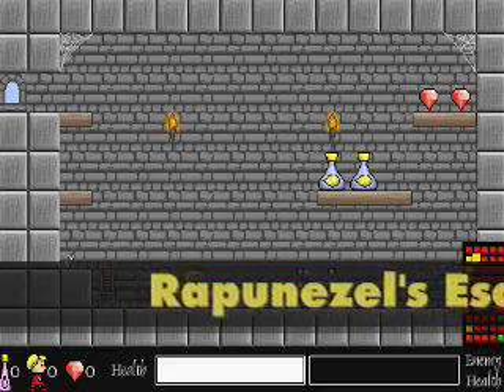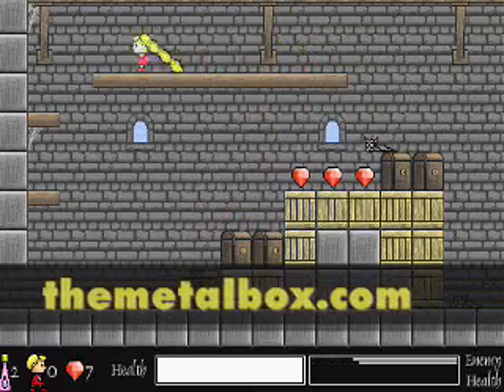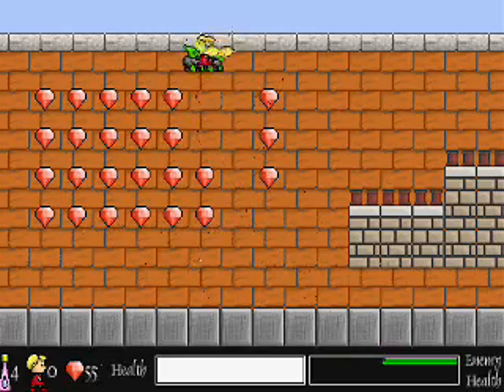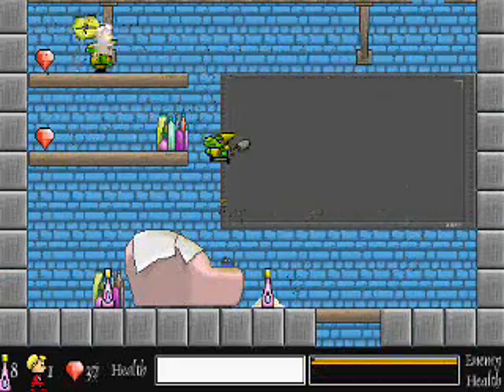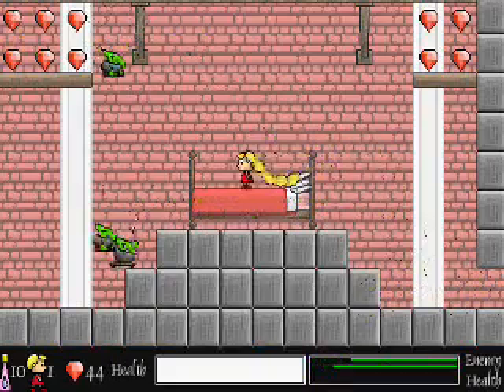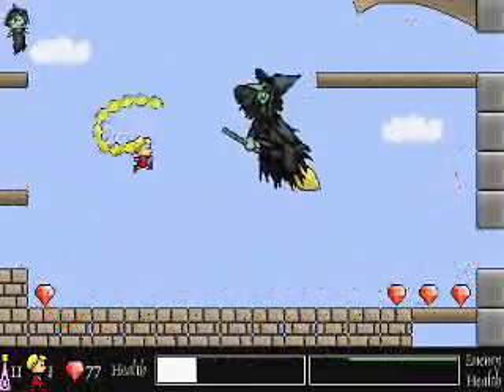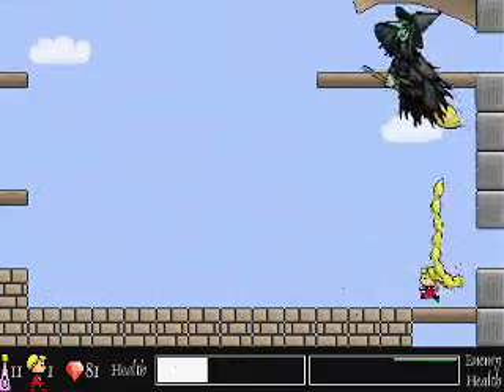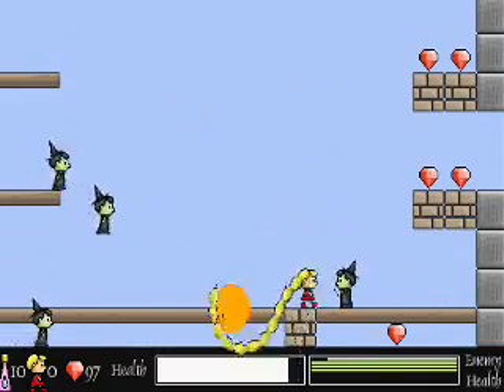IVGTV - Rapunzel's Escape Review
IVGTV reviews The Metal Box's Rapunzel's Escape! Oh, and I say "Merlin Revenge" at the end. It's called "Merlin's Revenge".